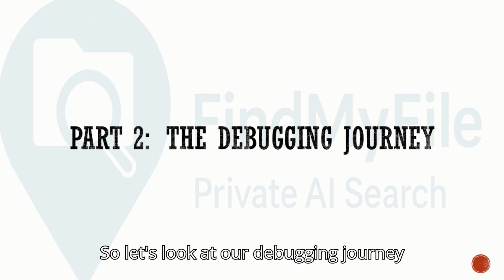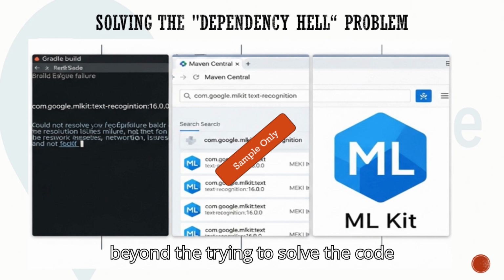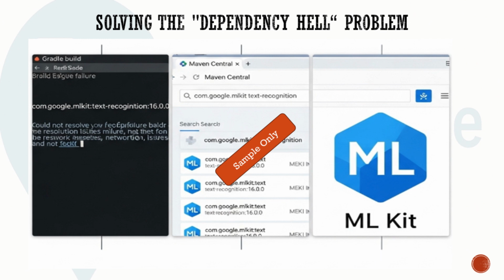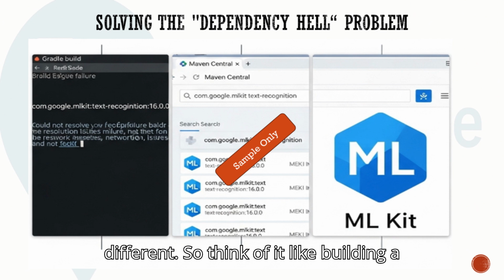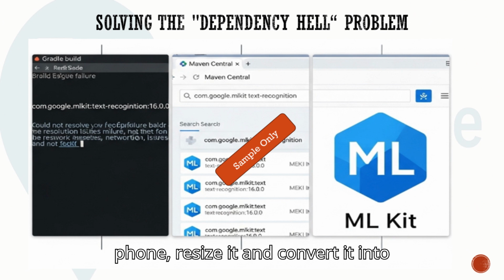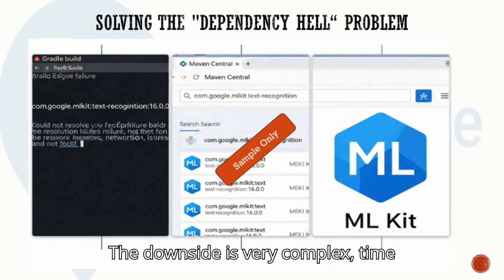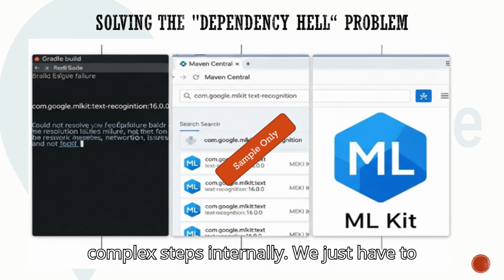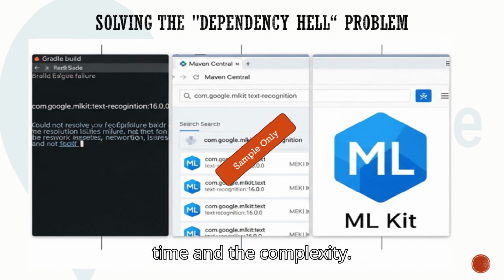Android App Dev Session 5 debugging Journey